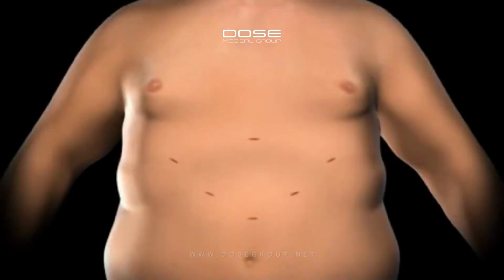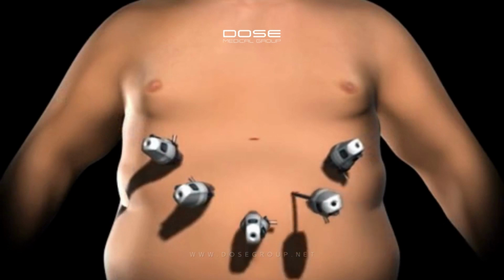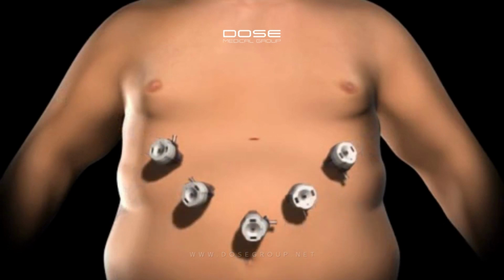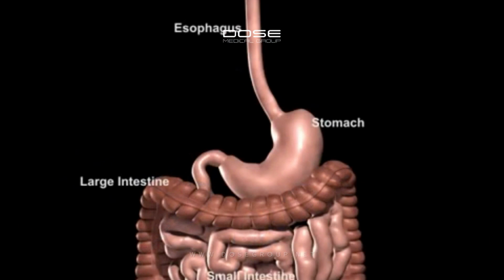Gastric Bypass Surgery: A Step-by-Step Guide to Life-changing Weight Loss" in TURKEY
Step 1: Preoperative Evaluation
The process begins with a comprehensive evaluation by our medical team. We will review your medical history, conduct physical examinations, and discuss your weight loss goals to determine if gastric bypass surgery is suitable for you.

Step 2: Preparing for Surgery
Before the procedure, you will receive detailed instructions on how to prepare, which may include dietary changes and stopping certain medications. Our team will guide you through this process to ensure a smooth surgical experience.

Step 3: Anesthesia and Incision
On the day of the surgery, you will be given general anesthesia to ensure you are comfortable throughout the procedure. The surgeon will then make small incisions in your abdomen to access the stomach and small intestine.

Step 4: Stapling the Stomach
The surgeon will use special surgical staplers to create a smaller stomach pouch at the top of the stomach. This new pouch will restrict the amount of food you can eat, leading to early satiety and reduced food intake.

Step 5: Diverting the Small Intestine
Next, the surgeon will divide the small intestine and attach the lower part directly to the newly created stomach pouch. This bypasses a portion of the small intestine, reducing the absorption of calories and nutrients.

Step 6: Finalizing the Procedure
The remaining parts of the stomach and small intestine are reconnected, allowing digestive juices and food to mix further down the gastrointestinal tract.

Step 7: Recovery and Hospital Stay
After the surgery, you will be closely monitored in a recovery area. Most patients stay in the hospital for a few days to ensure a safe and smooth recovery.

Step 8: Postoperative Follow-Up
Following discharge, you will have regular follow-up appointments with our medical team to monitor your progress, address any concerns, and provide ongoing support in your weight loss journey.

Step 9: Adjusting to the New Lifestyle
As you recover, you will gradually transition to a modified diet and lifestyle. Our team will provide you with personalized dietary guidelines and exercise recommendations to support your weight loss and overall health.

Step 10: Enjoying the Benefits
Over time, you will experience significant weight loss and improvements in obesity-related health conditions, such as type 2 diabetes, high blood pressure, and sleep apnea. Gastric bypass surgery can be life-changing, enhancing your quality of life and well-being.

Note: Gastric bypass surgery is a major procedure with potential risks and benefits. It should only be considered after thorough evaluation and discussion with a qualified bariatric surgeon.